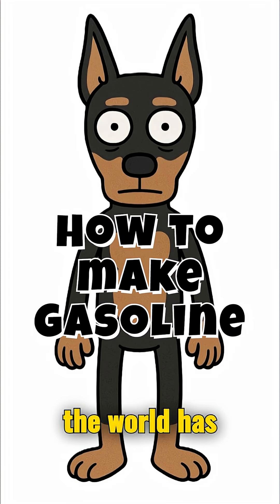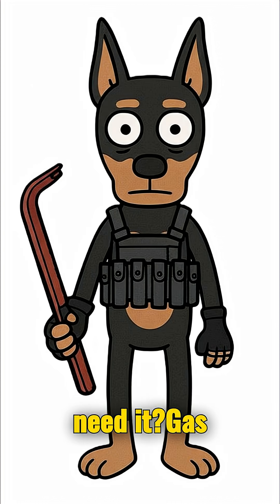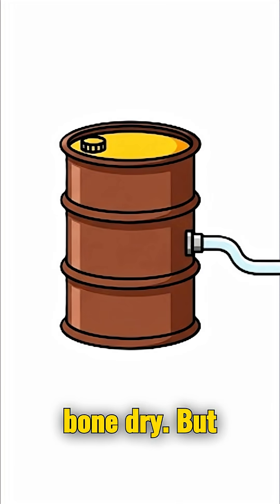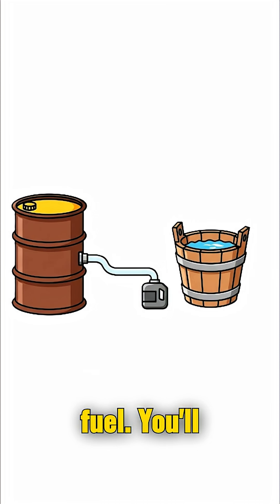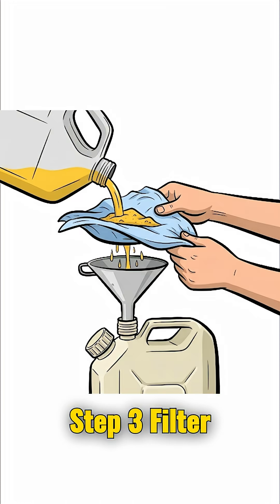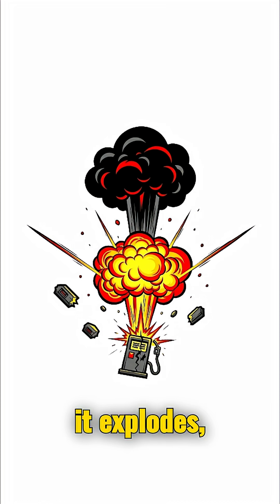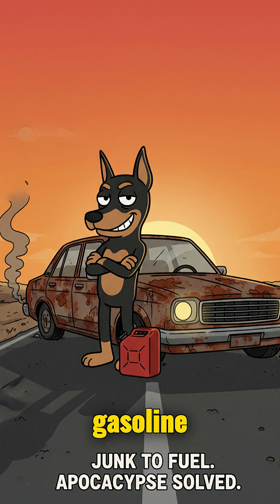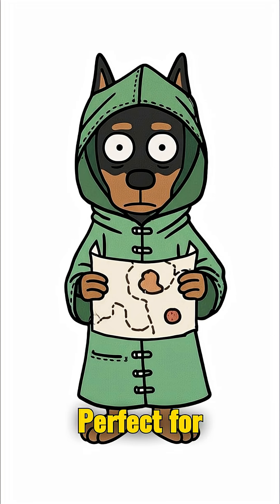How to make Gasoline in a Post Apocalyptic World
💀 No gas stations? No problem. Our Doberman scientist just turned trash into fuel using nothing but fire, plastic, and scraps. From junkyard plastic to homemade gasoline, this is survival science at its finest. 🔥

Would you dare try this in the apocalypse? 👀